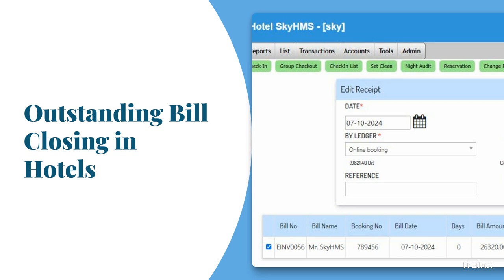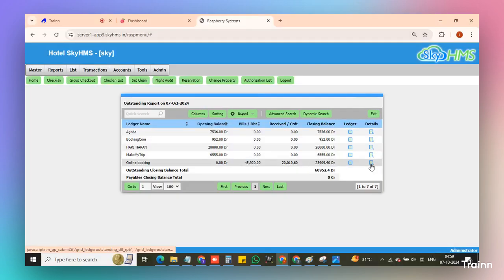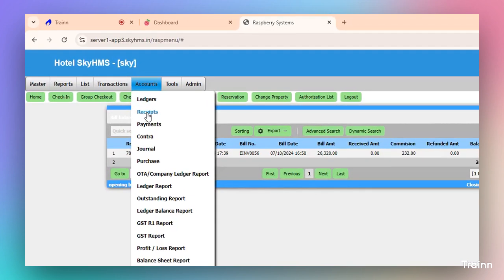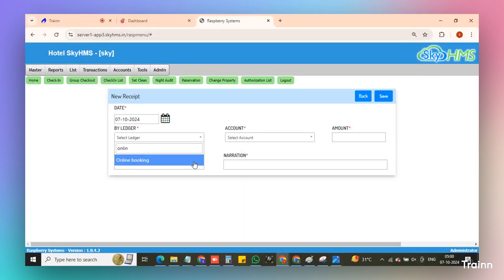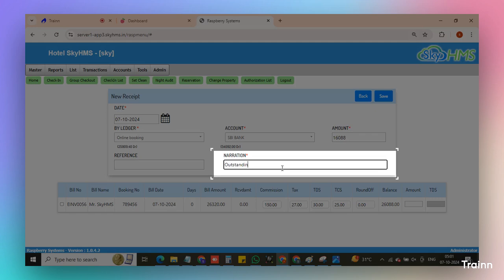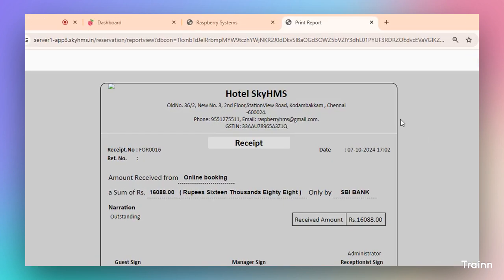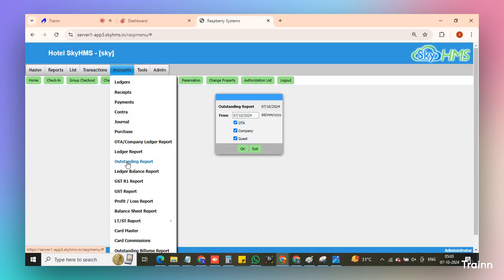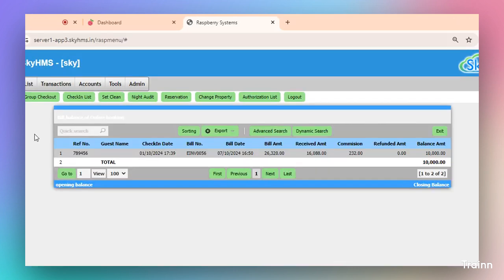Closing Outstanding Bills: Managing Receipts and Ledger Reports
Welcome to our tutorial on managing receipts and ledger reports to clear outstanding bills! 🎉 In this video, you'll learn how to keep your finances on track with ease. 🚀✨

Managing receipts and ledger reports to clear outstanding bills is easy! 🌟 First, check the Outstanding Report under Accounts to see any unpaid amounts. 🧾 Then, create a new receipt by going to Receipts, selecting the right ledger and account, and entering the payment details. 💳 After saving and printing the receipt, you'll have closed that outstanding bill. 🖨️ Lastly, go back to the Outstanding Report to ensure everything's updated and sorted. ✅ It’s a simple way to keep your finances on track! 🏦✨